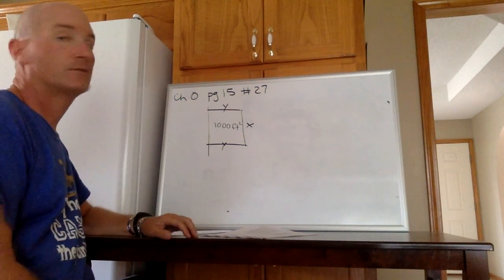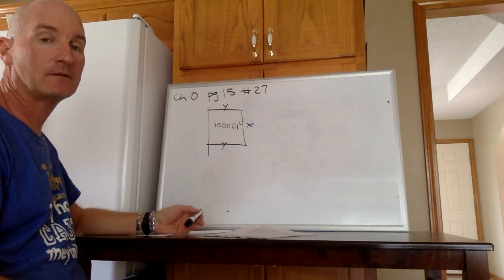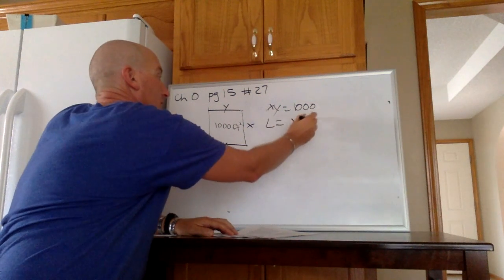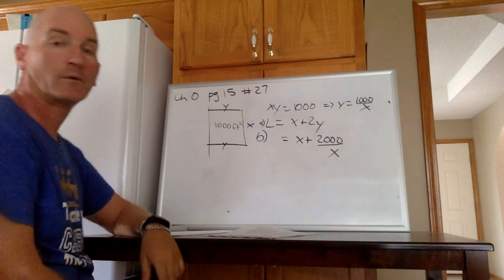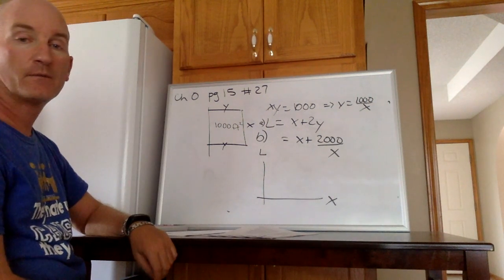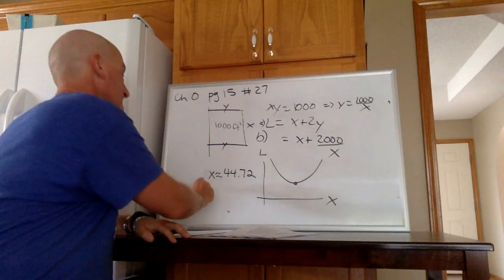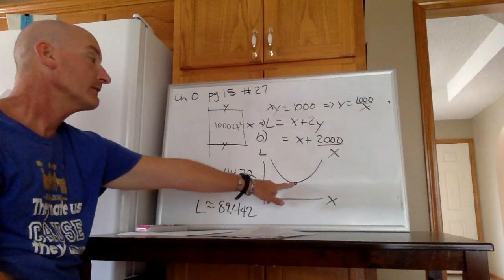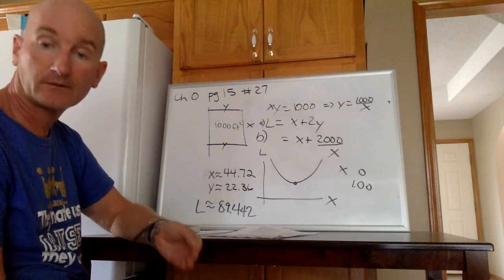Cal Ch0 page 15 #27